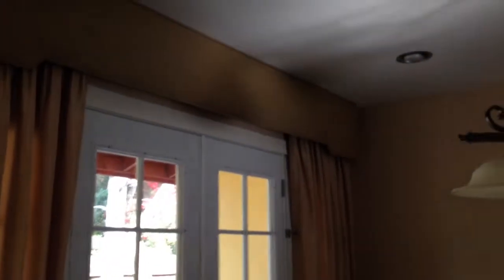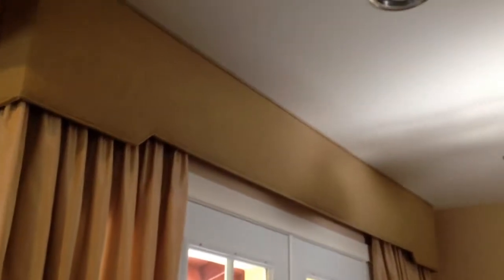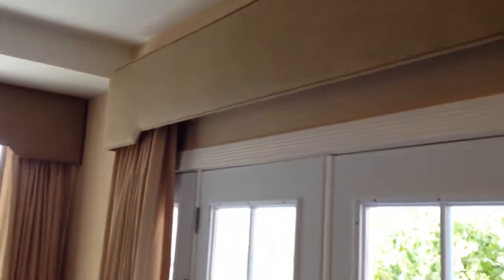Drapes Blinds Shades Roller Solar Shades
custom made window treatments blinds shades and furniture upholstery. 100s of fabrics, sheers, materials for decoration faux wood wood blinds. Hunter Douglas kiersh kierch hardware
This Video Demonstrates Our Roller Shades Roller Shades / Blinds Light Filetering
we specialize in Draperies Shutters Blinds and More Home Decorative Window Treatments.

top down bottom up blinds. direct pricing. horizontal blinds, vertical blinds, shades roller shades, solar shades, honey comb cellular blinds southern california los angeles torrance hawthorne palos verdes orange county. Installed free estimates